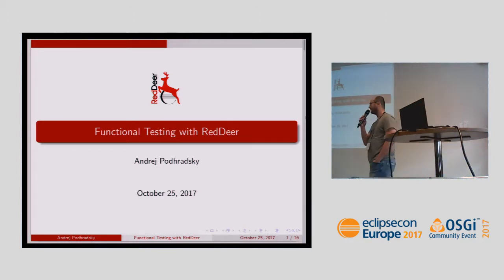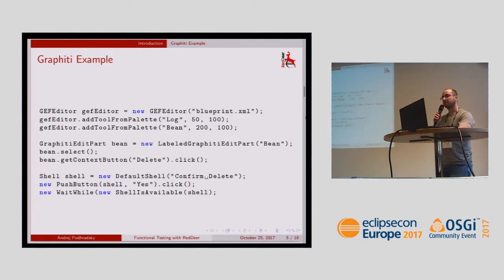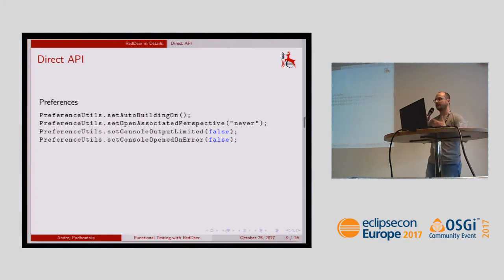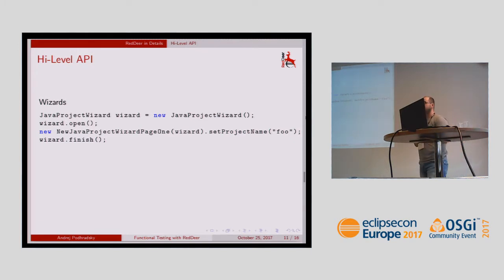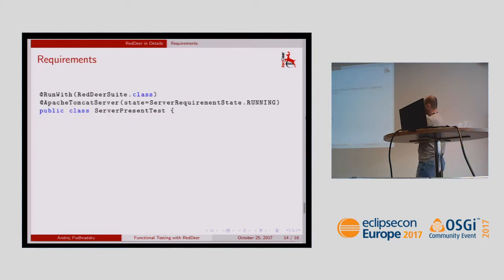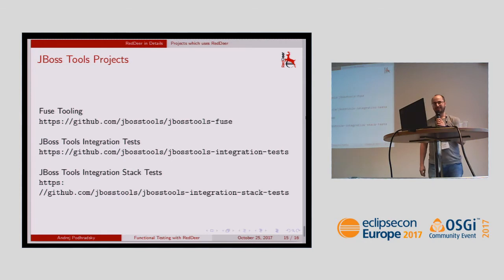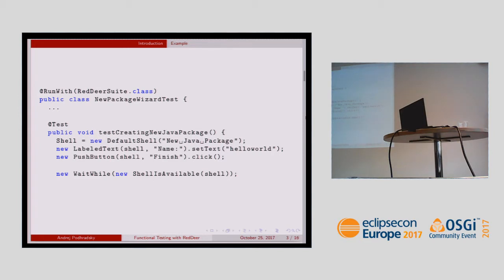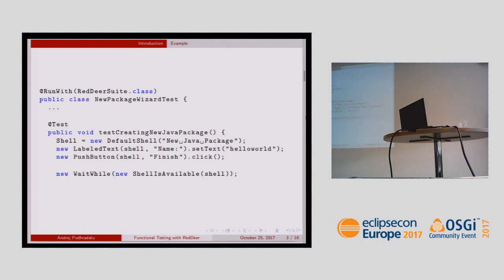Functional Testing with RedDeer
The Eclipse RedDeer project is an extensible framework used for development of automated SWT/Eclipse tests which interacts with application’s user interface.  It is completely written in Java language and uses a purely programmatic approach like SWTBot. The RedDeer project has been developed for 5 years and in recent years it is used as a main testing framework for testing Red Hat JBoss Developer Studio.

In this talk we will go through the basics how the framework interacts with SWT widgets, how to use a provided high-level API and how to use a built-in support for annotation driven configuration for preparing a required test environment.

Speaker(s):
Andrej Podhradsky (Red Hat)